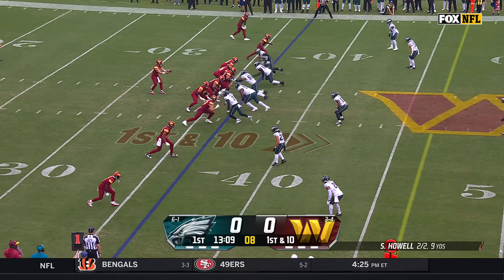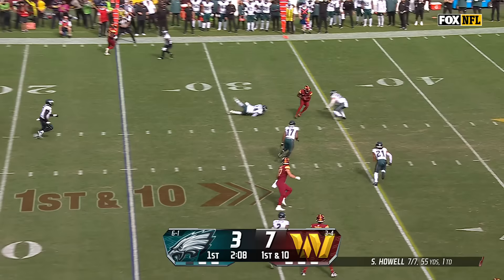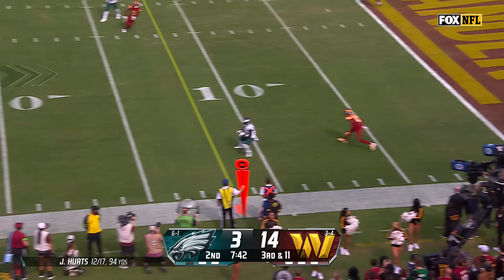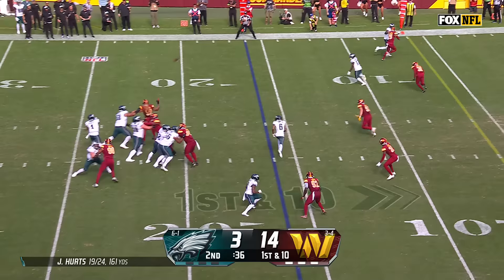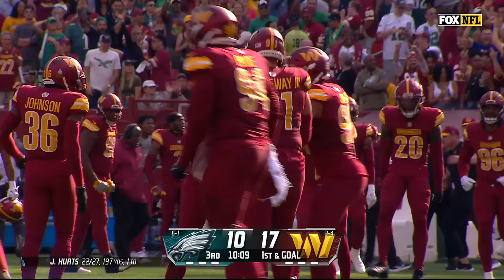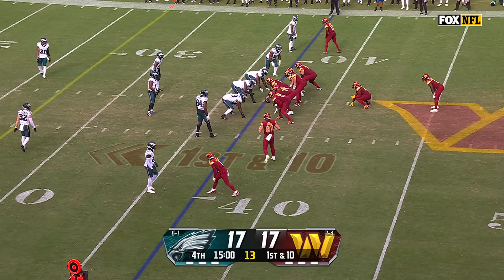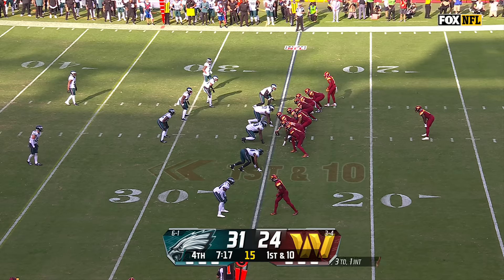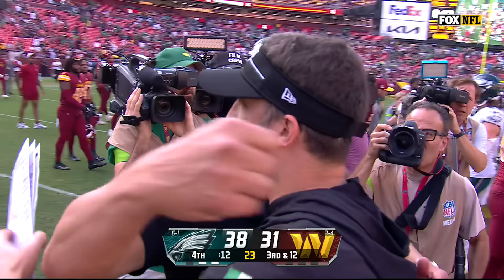Philadelphia Eagles vs. Washington Commanders | 2023 Week 8 Game Highlights